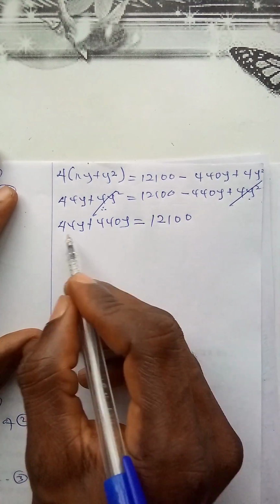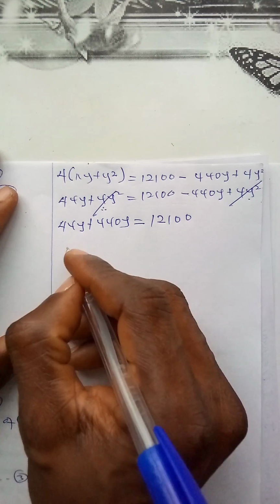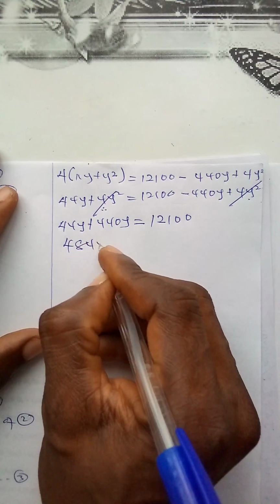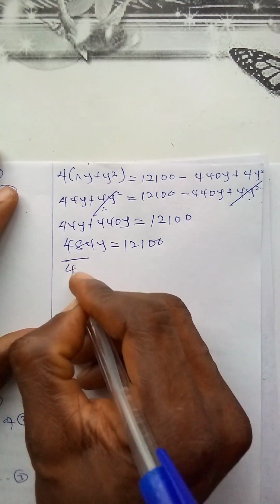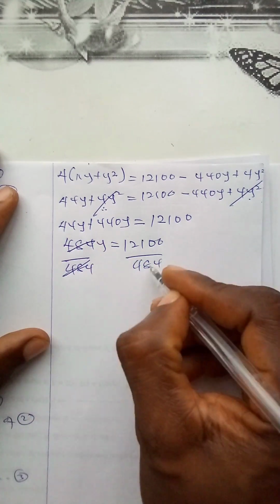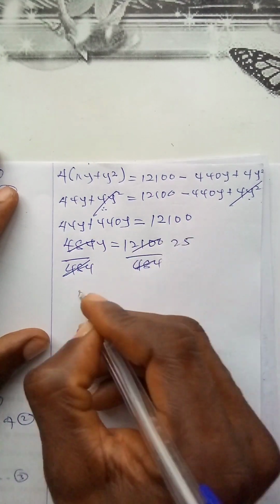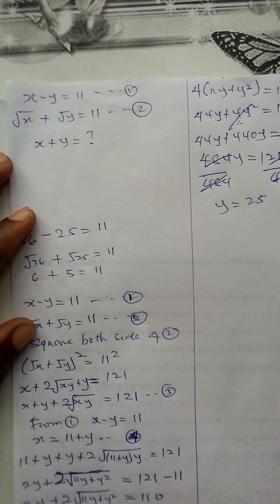How fast can you guess the answer: x-y =11 and √x + √y=11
This system of equations can be solved by guessing and checking. However, if you can't guess and check, the video explains how to go about solving it